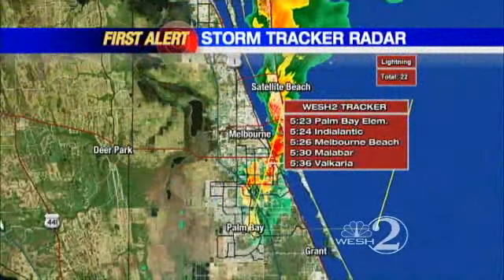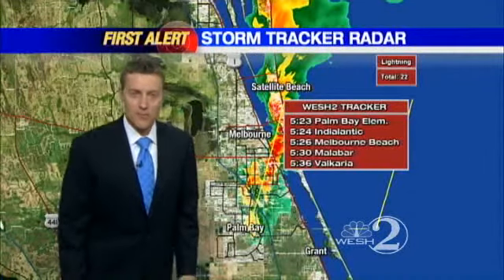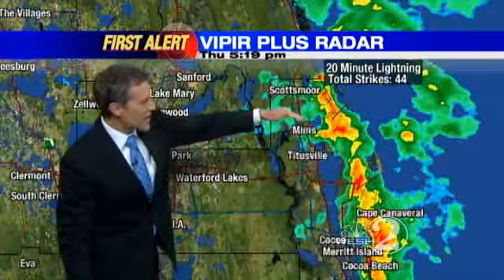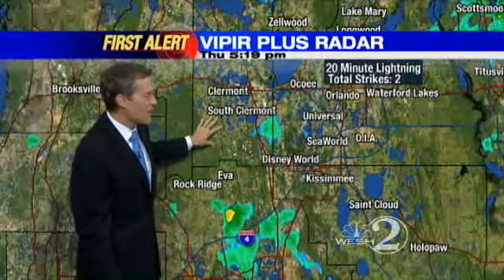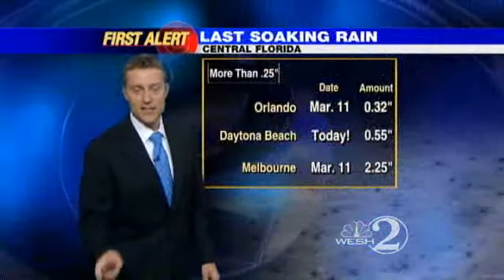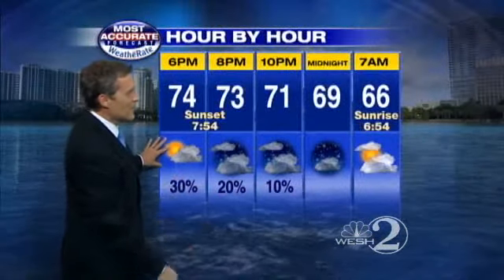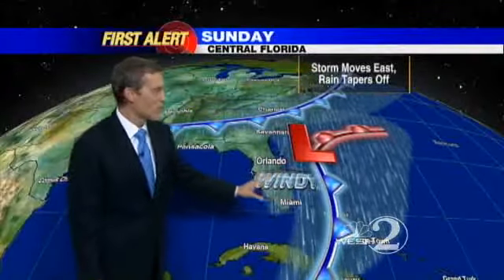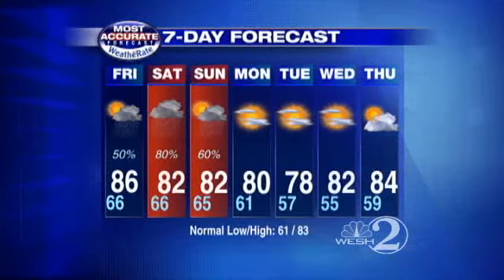Spotty Showers Continue Tonight